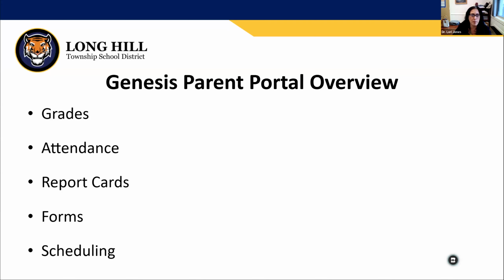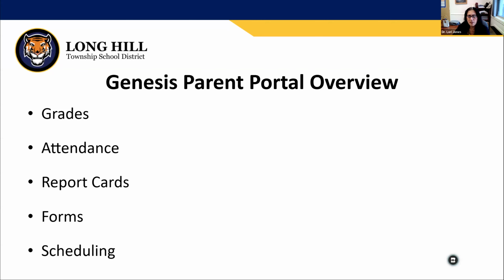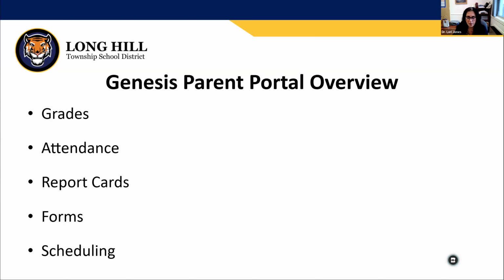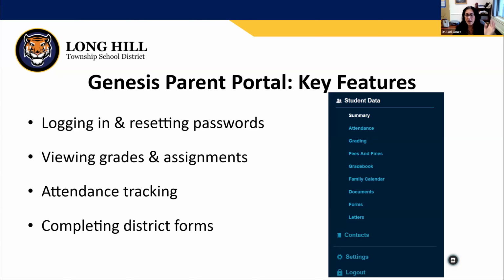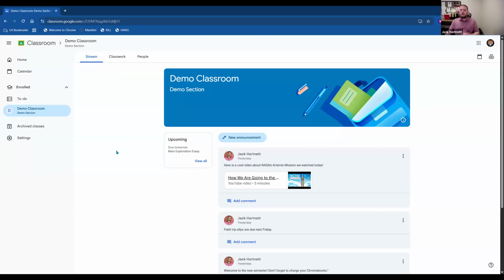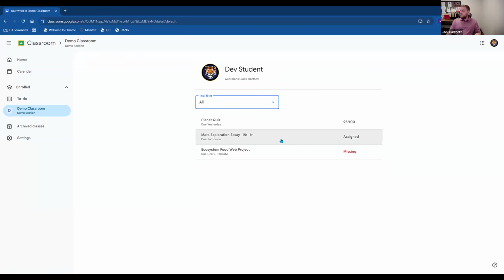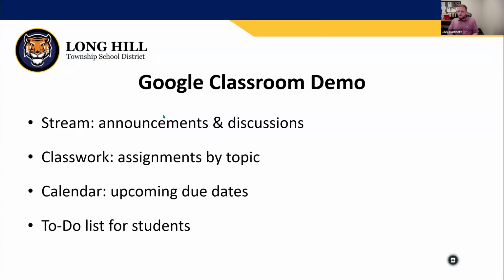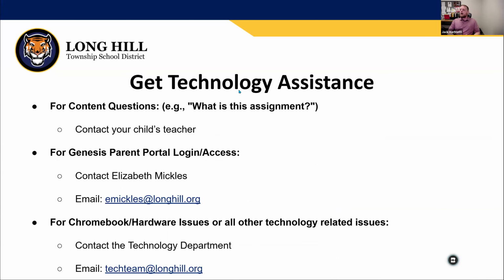Parent Information Session 4 - A Parent's Guide to Genesis and Google Classroom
Join our Director of Curriculum & Instruction, Dr. Jones, and our Head of Information Technology, Jack Hartnett, for an informative webinar designed to help parents navigate two of the district’s most important digital tools: the Genesis Parent Portal and Google Classroom.